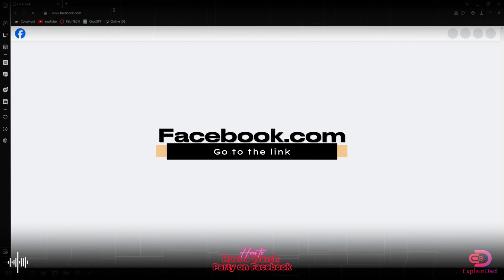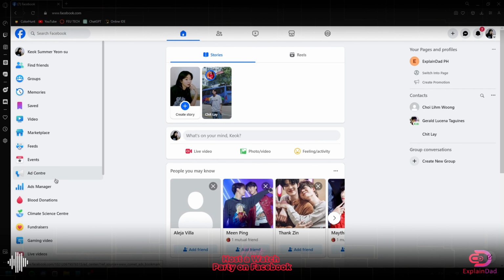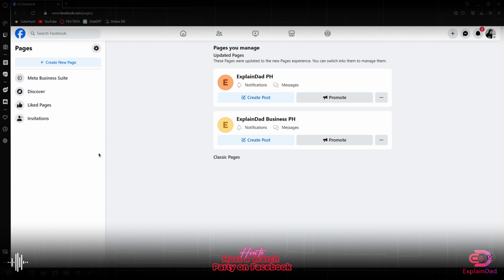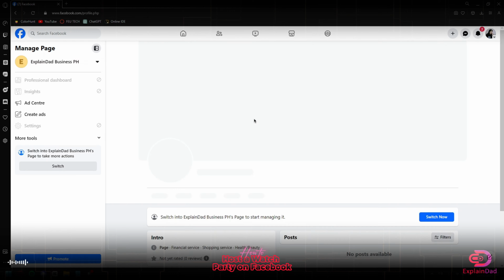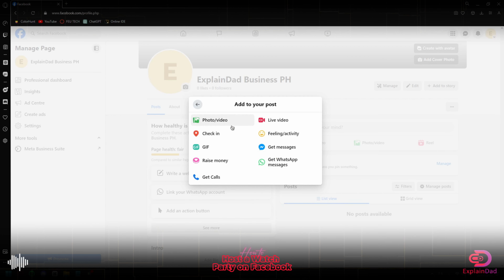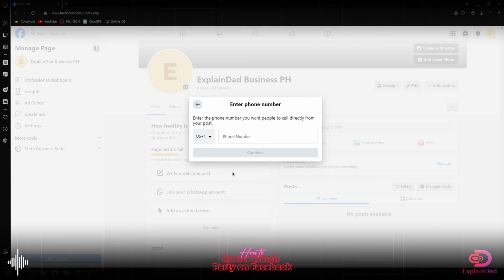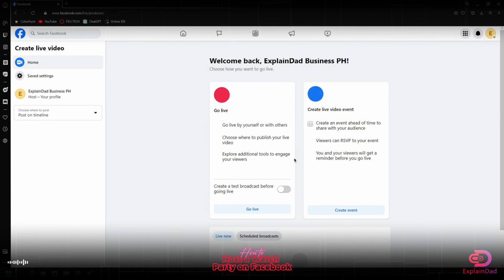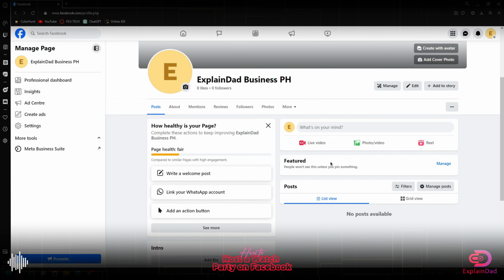How To Host A Watch Party On Facebook- Complete Guide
🎉 In this video, we'll provide a complete guide on how to host a watch party on Facebook, ensuring you can easily share your favorite videos and live streams with friends and family. Our step-by-step tutorial will cover the process for both desktop and mobile devices, making it easy for everyone to create engaging watch parties on Facebook. Learn how to navigate through the Facebook interface and follow the necessary steps to set up and customize your watch party. 🌟